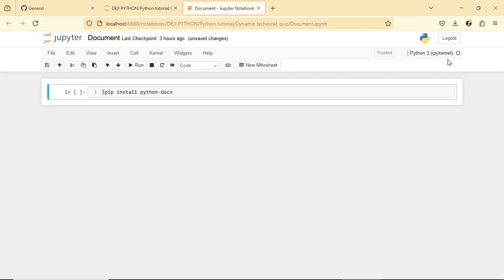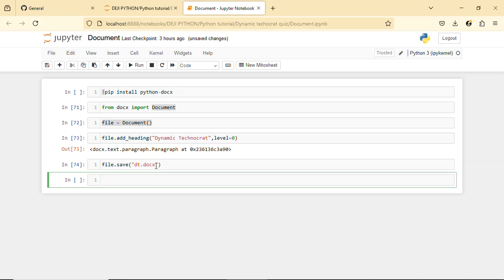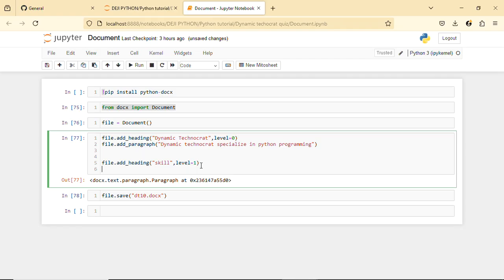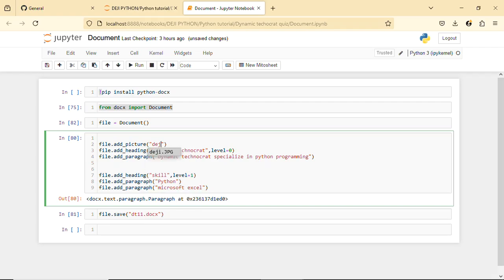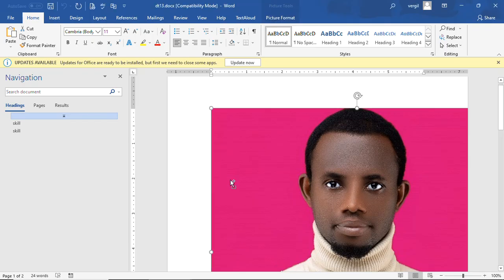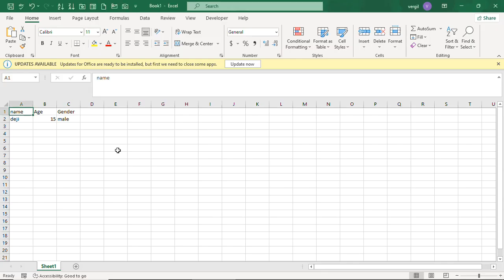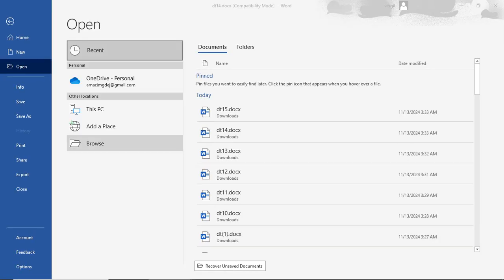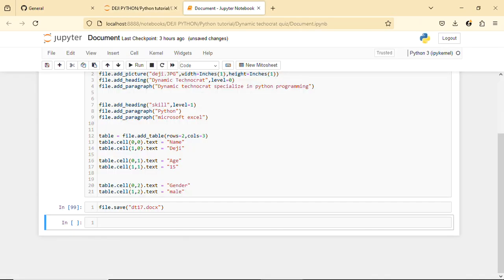How to Create a Word Document with Python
Learn how to create Word documents using Python in this step-by-step tutorial! With the python-docx library, you can easily automate the process of generating professional Word files. In this video, I’ll guide you through the process of creating a Word document, adding headings, text, tables, images, and even customizing formatting—all in just a few lines of code. This is a must-watch for anyone looking to automate their document creation process with Python!

📌 What You’ll Learn:

    How to install and set up python-docx
    Adding text, headings, and paragraphs to a document
    Creating and formatting tables
    Inserting images and more!

💡 Who is this for? This tutorial is perfect for Python beginners and anyone interested in automating their document workflow.